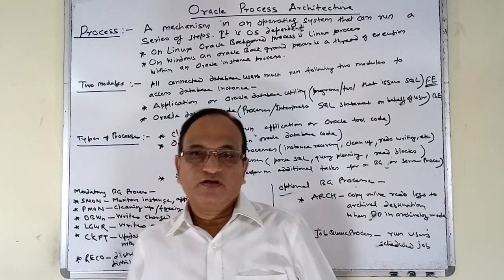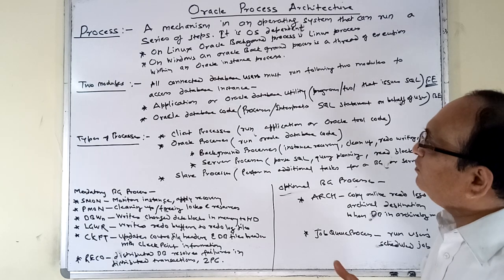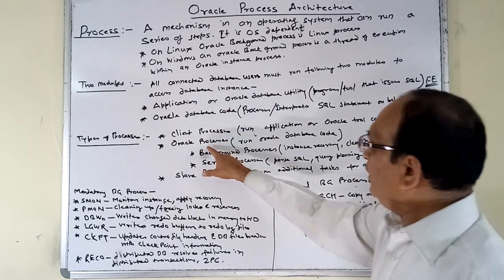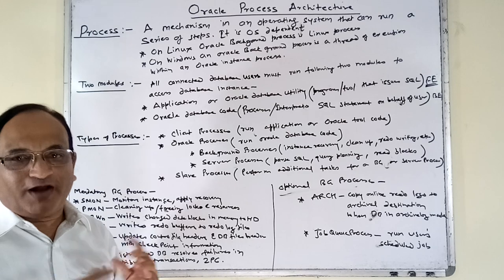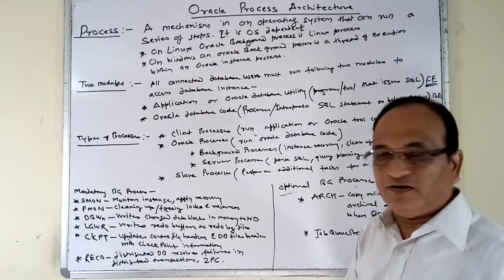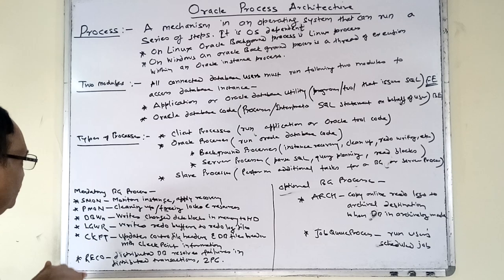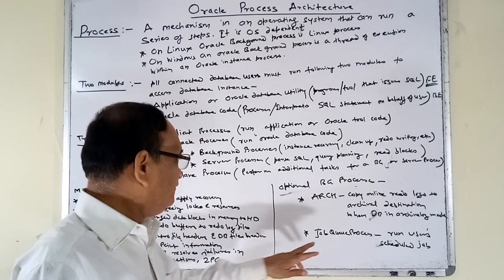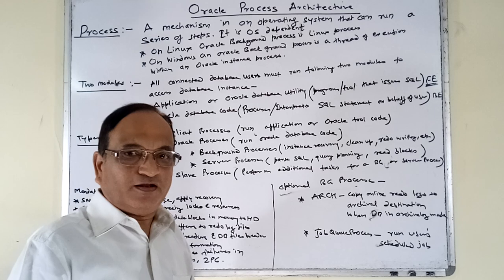Oracle Architecture - Background Processes - Oracle DBA Tutorial for Beginners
Oracle background processes - server processes. Advanced courses